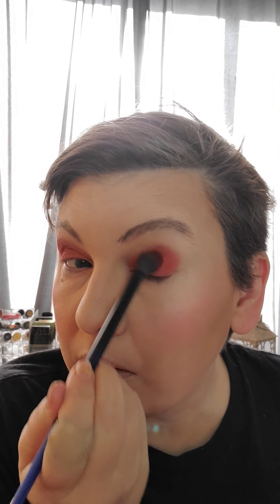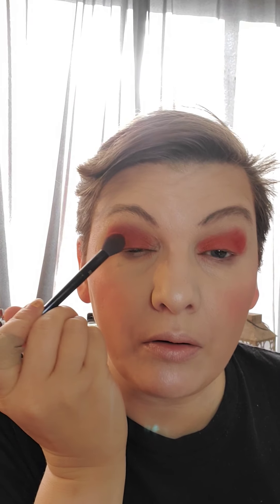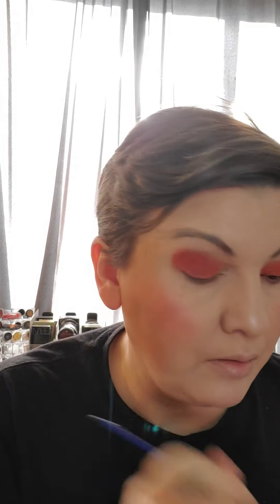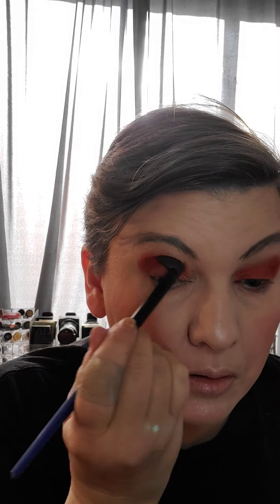Zodiac collab w/Geeks and Beauties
April is bringing on Ares.